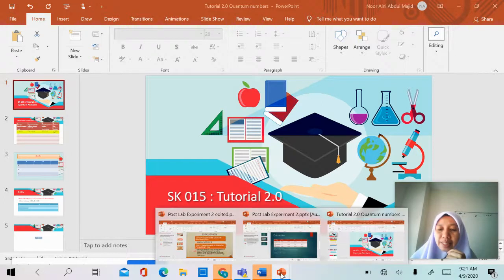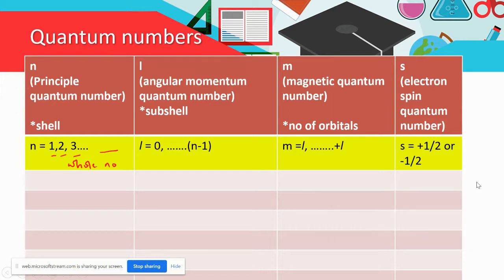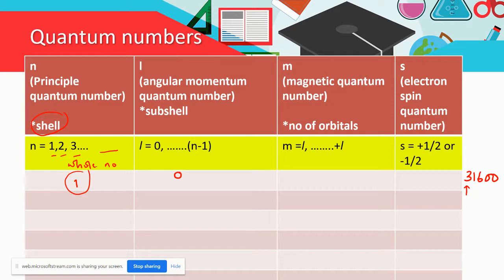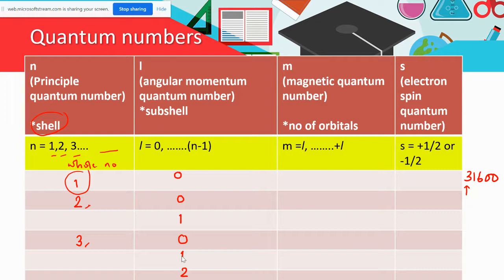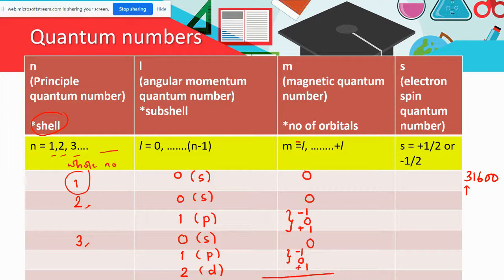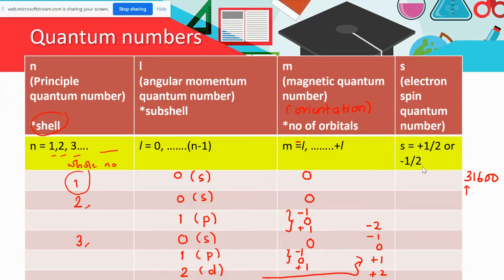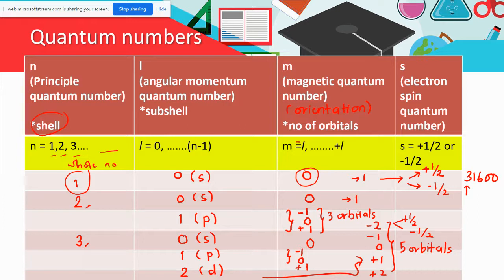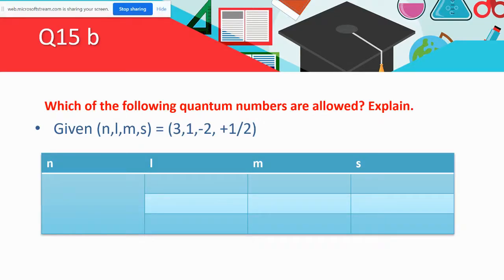Tutorial 2.0 Quantum numbers